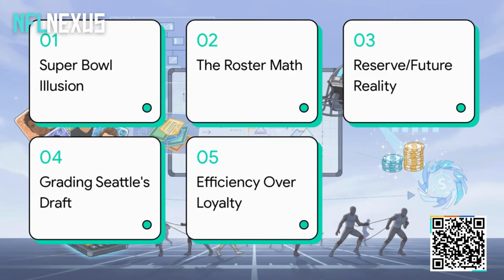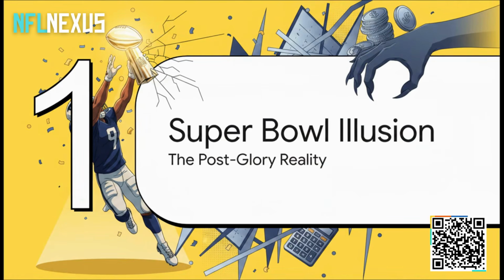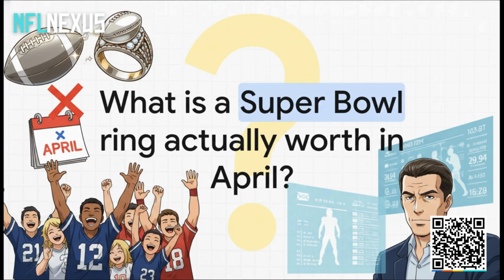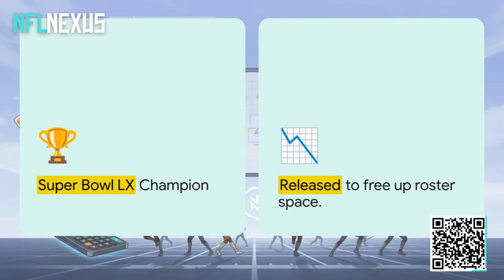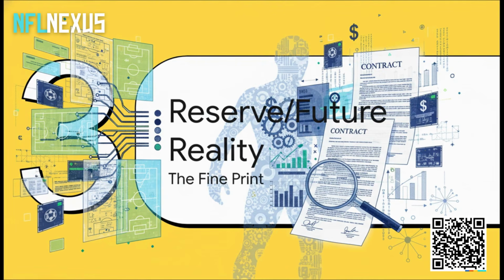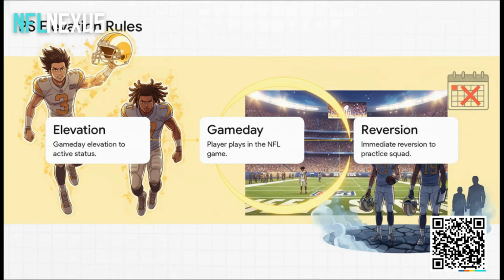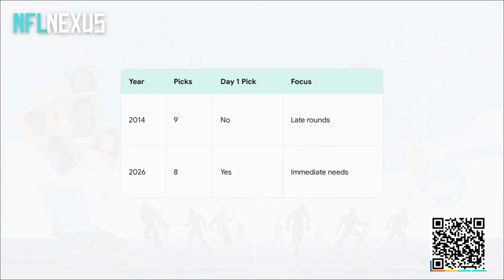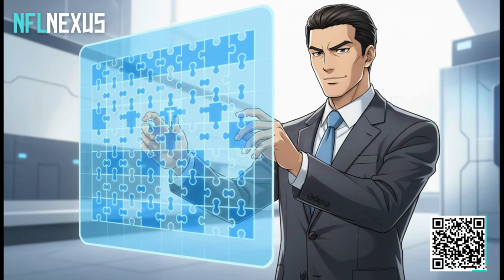Why the Seahawks' New Draft Class is Actually Better Than the Super Bowl Era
🎁 Perfect gifts for your children and grandchildren!
🎨 Coloring books that spark creativity and fill every page with joy.

Note: Content with audio generated by artificial intelligence. The news is collected and organized by NotebookLM based on multiple qualified sources about the NFL.